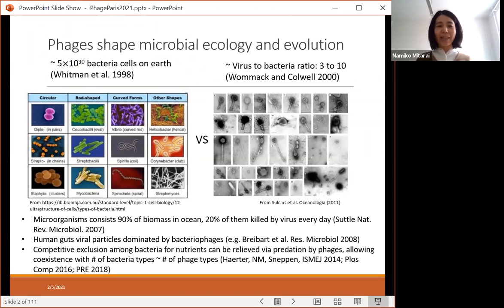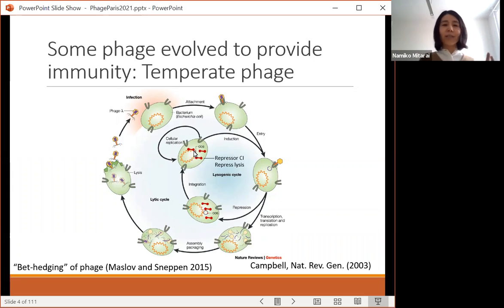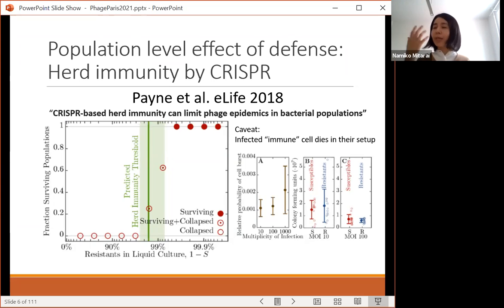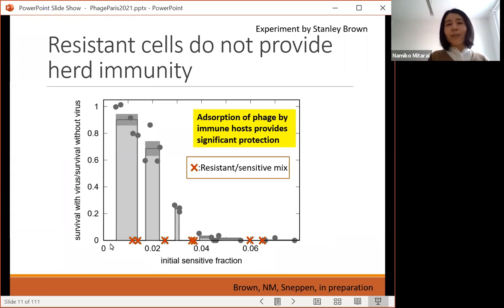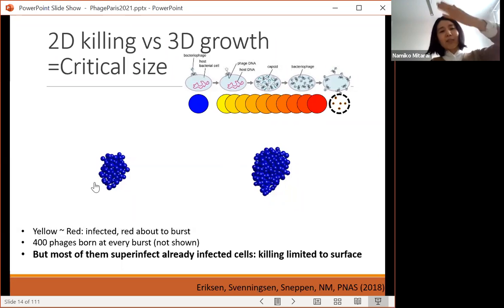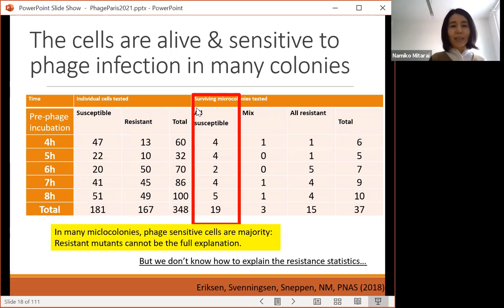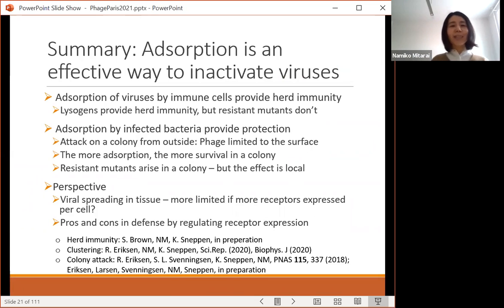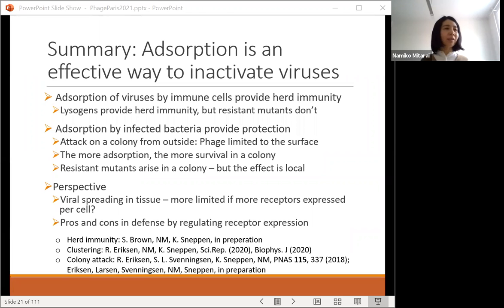Bacteria and Phage: Competition and Coexistence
By Namiko Mitarai (Niels Bohr Institute, Copenhagen University, Denmark)